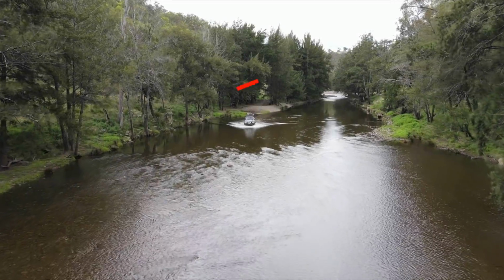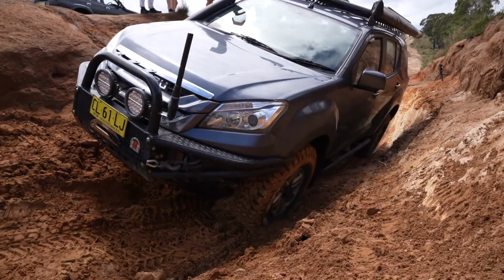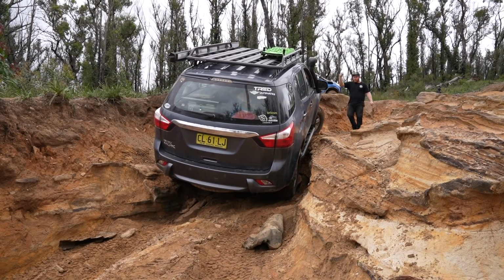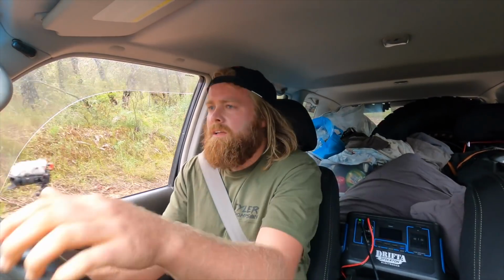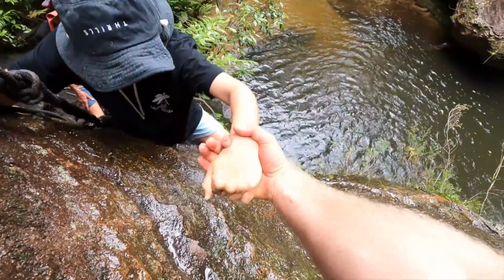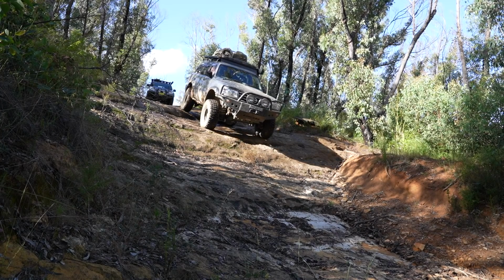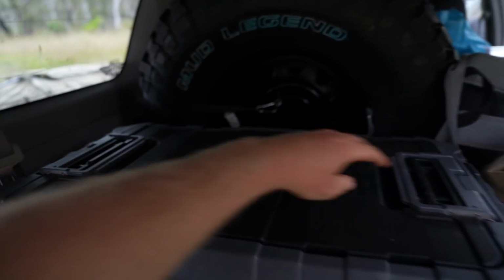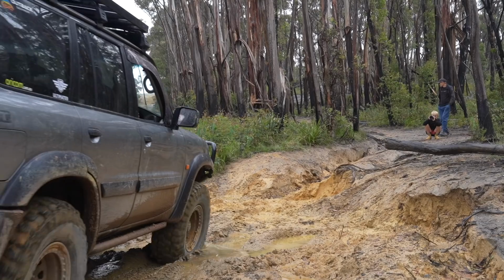Australia's TOUGH mountain tracks in the WET! TESTING the limits of the PATROL!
An epic overland trip in my Nissan GU Patrol taking on some tough tracks! In this episode we tackle some tough tracks in Newnes State Forest, Lithgow.

Razorback
Seatcovers

Runva
Winch

Polaris
Head unit and GPS

Kap Industries
Fire Extinguisher Brackets

Front Runner
Roof Racks